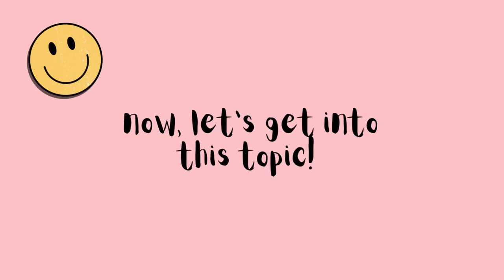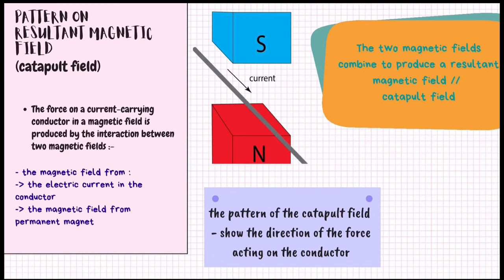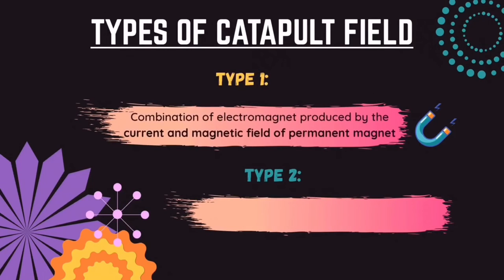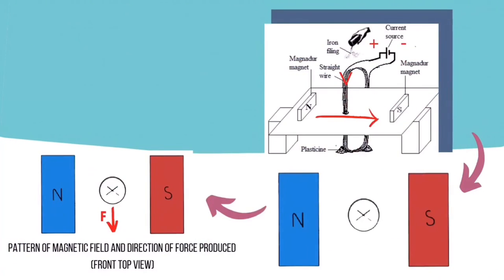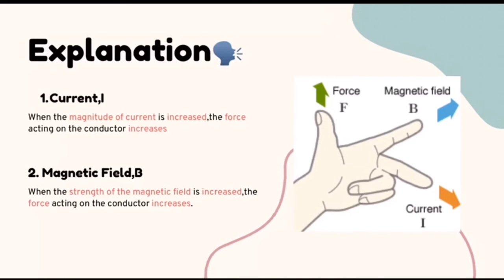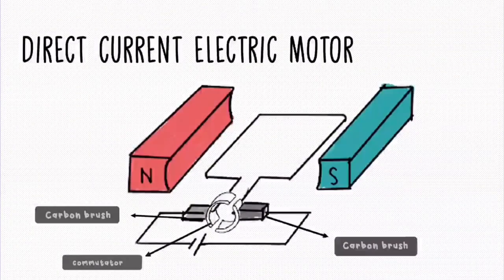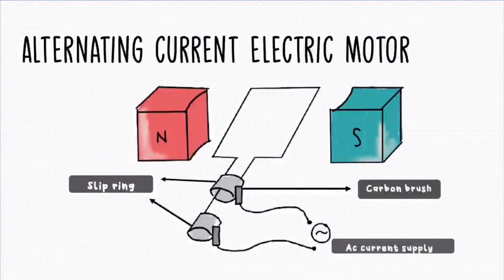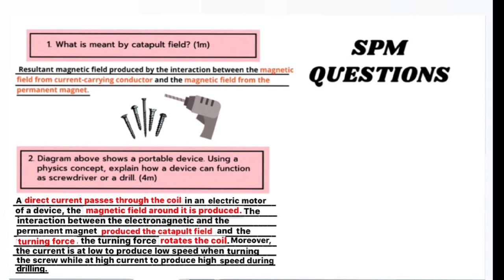SESMA OUTREACH 2021: FIZ 9 - FORCE ON A CURRENT CARRYING CONDUCTOR IN A MAGNETIC FIELD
PHYSICS GROUP 9

MEMBERS:
1. MUHAMMAD AFIQ HILMAN BIN MUHAMMAD RAMZI
2. MUHAMMAD AMMAR RASHIDI BIN MOHD FADIL
3. MUHAMMAD HARITH BIN ANUAR
4. MUHAMMAD HAZID NAJMI BIN MOHD AZEMI
5. MUHAMMAD IKHWAN HAFIFY BIN MOHD NAZERI
6. MUHAMMAD LUQMAN HAZIQ BIN ALIAS

MENTOR:
PUAN NAJAH RAIHAN

THIS VIDEO CONSISTS OF:
1.Definitions and Fleming's Left Hand Rule
2.Types of catapult field
3.Factors effecting magnitude  field of magnetic field
4.Effect of current-carrying conductor in a magnetic field
5.SPM questions